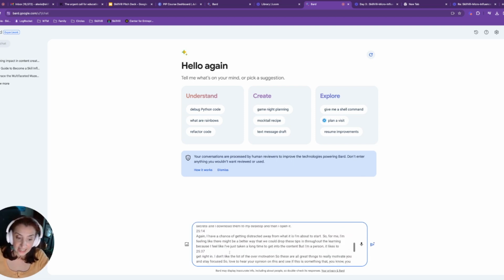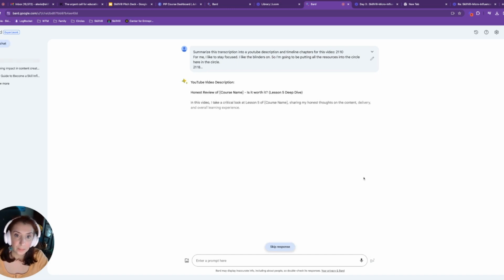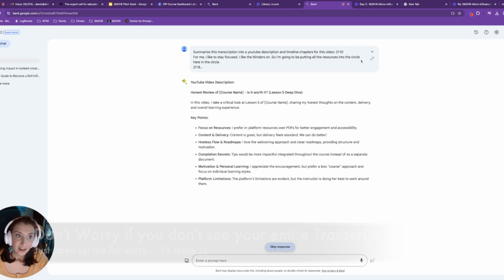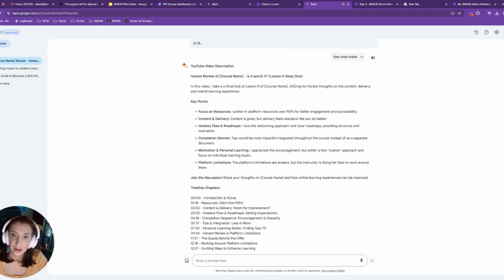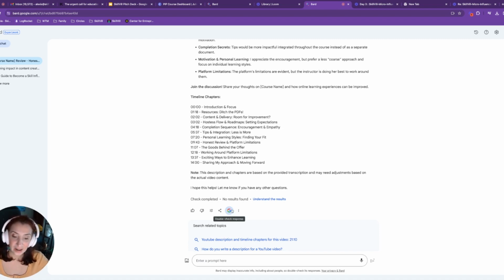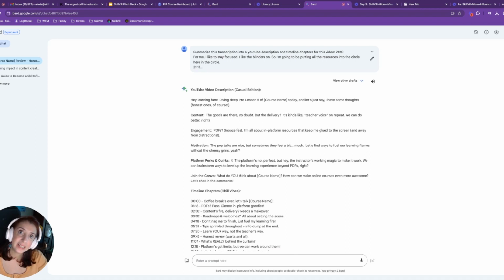*Bonus Skill* Vlog 06 Automate YouTube Description & Chapter Creation with Bard (now Gemini) !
In this video, I share a time-saving tip for content creators: using @Bard to automatically generate YouTube descriptions and chapter timelines. Here's how it works:

Chapter Timeline:

0:14 Intro & Bonus Tip: Transcribe your videos and use the transcript to create descriptions and summaries.
0:26 Uploading video to @Loom
0:32 Downloading captions and opening them in a text editor.
0:51 Copying the transcript and pasting it into @Bard .
1:00 Prompting @Bard to summarize the transcript for a YouTube description.
1:21 Adding chapter timestamps for easy navigation.
1:38 Benefits of automation: save time and focus on valuable tasks.
2:11 @Bard's generated summary and chapter timeline.
2:52 Importance of verifying information and maintaining audience trust.
3:21 Using @Bard's double-check feature to verify facts.
4:05 Exploring related topics suggested by @Bard.
4:13 Responsibility and integrity as a content creator.
4:40 Modifying @Bard's response to match your tone and style.
5:03 Using @Bard's quick prompts for casual or professional language.
5:36 Finding your voice and brand identity through @Bard's suggestions.
6:06 Standing out from other influencers with personalized content.
6:29 Sharing your tips and tricks for using @Bard and other tools.

Key takeaways:
@Bard can save you time creating YouTube descriptions and chapter timelines.
Always verify information and maintain audience trust.
Use @Bard's features to personalize your content and find your voice.

I hope this saves you time and helps you create more valuable content!

Please share your tips and tricks in the comments below and/or join our Become a Paid Skills Influencer Circle on SkillVill !